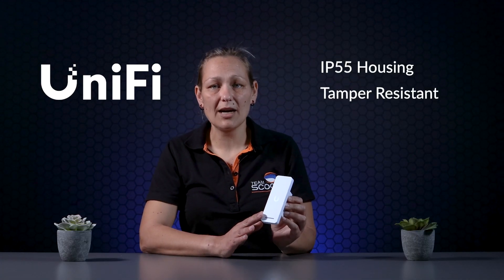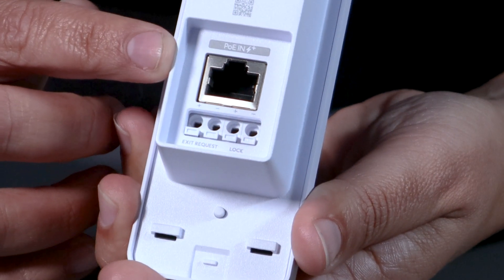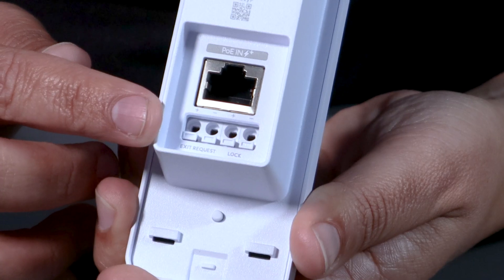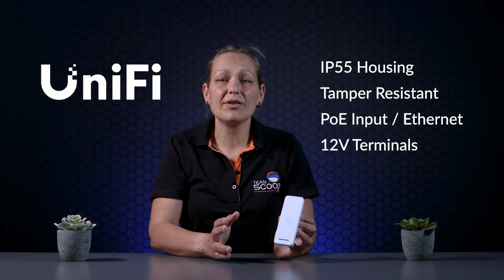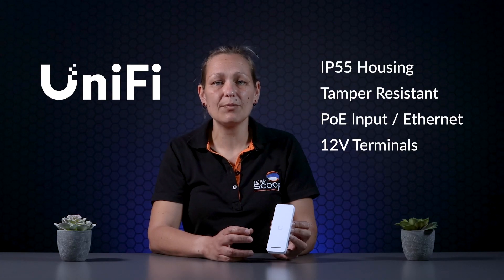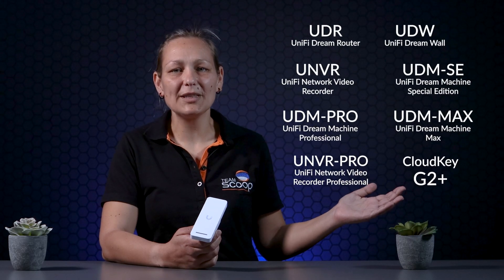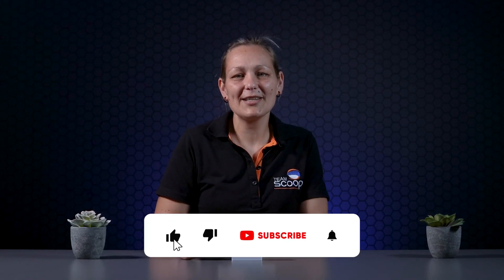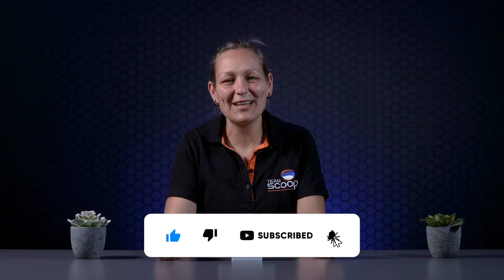Check out Ubiquiti's 2-in-1 UniFi Access Ultra Card Reader & Hub | UA-Ultra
We're excited to introduce this recent release in Ubiquiti's Ultra series.  The UA-Ultra, unlike other devices in the UniFi Access product range, combines the reader and hub into one device.  This significantly lowers the cost of implementing UniFi Access into your network.

UBIQUITI PRODUCT DISPLAYED IN THIS VIDEO:

UA-ULTRA
Ubiquiti UniFi Access Ultra Reader and Hub

VIDEO HIGHLIGHTS:

0:07 - 1. Introduction to UA-Ultra
0:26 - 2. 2-in-1 Reader and Hub
0:33 - 3. Key Features
0:57 - 4. Use NFC key cards or UniFi Identity Mobile App
1:09 - 5. List of compatible UniFi Gateways
1:14 - 6. Additional info for UniFi Identity Mobile App & How to configure UniFi Access